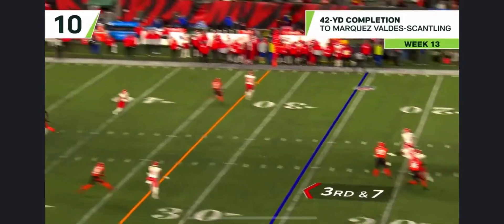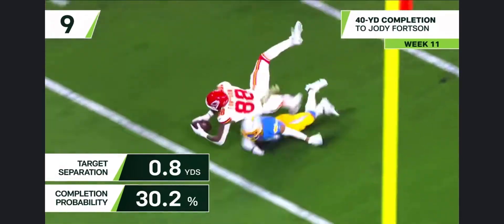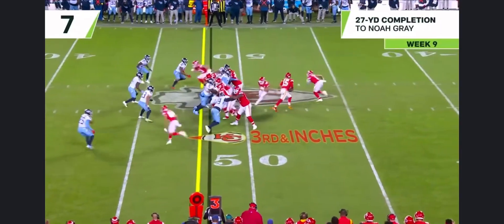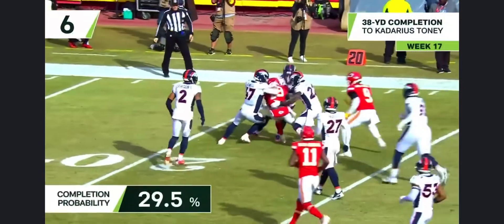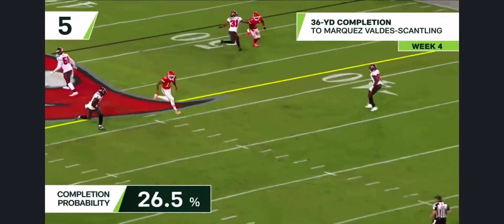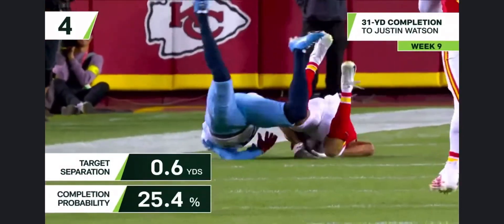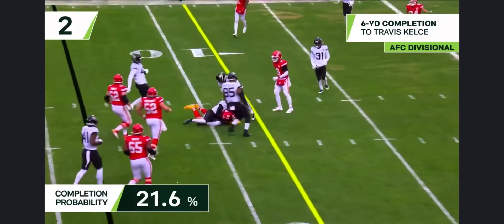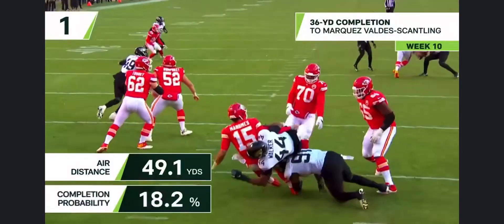This team is special